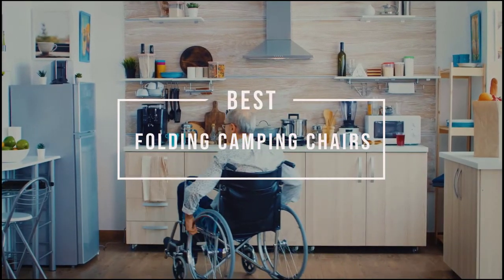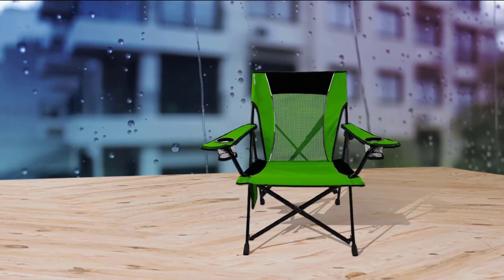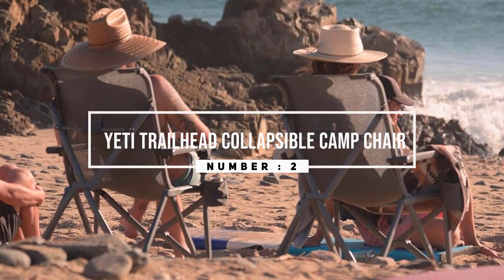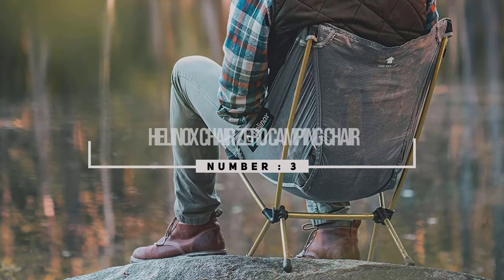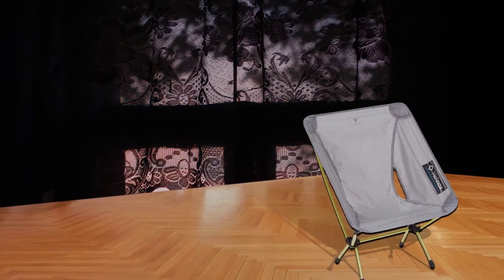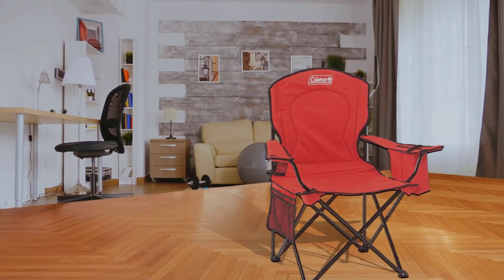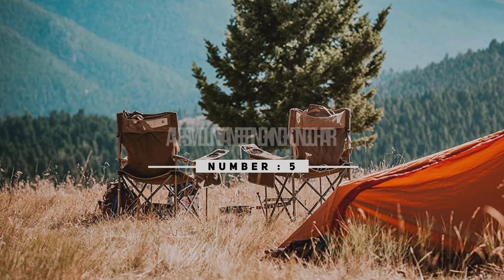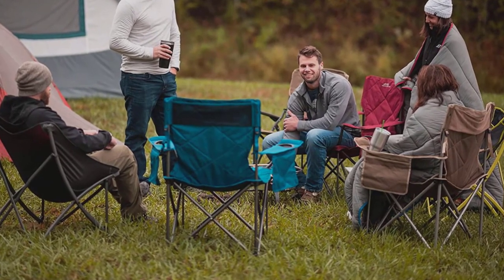Top 5 Best Folding Camping Chairs Review in 2023 | Lightweight/Low/Steel/Sports & Camping Chairs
Best folding camping chairs featured in this video:
00:22 .1. Kijaro Camping and Sports Chair
01:19 .2. YETI Trailhead Collapsible Camp Chair
02:05 .3. Helinox Chair Zero Camping Chair
02:57 .4. Coleman Camping Chair
03:51 .5. ALPS Mountaineering King Kong Chair

What Are A Folding Camping Chairs?
A folding camping chair is a type of folding furniture, a light, portable chair that folds flat or to a smaller size, and can be stored in a stack, in a row, or on a cart.

What is the Best Folding Camping Chair?
We strive to review as many products as we can, read real-time reviews, and make our own ranking. We welcome all your comments.

WHAT WE DO:
We try to make the best product selection on price per value. Our team analyzes lots of reviews and expert suggestions to make the best findings that will help you find the most accurate product.